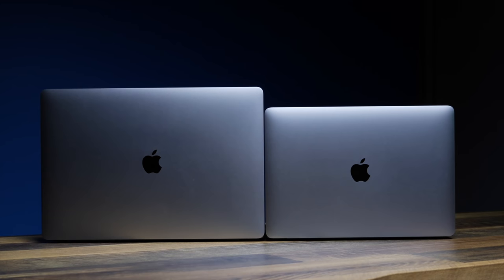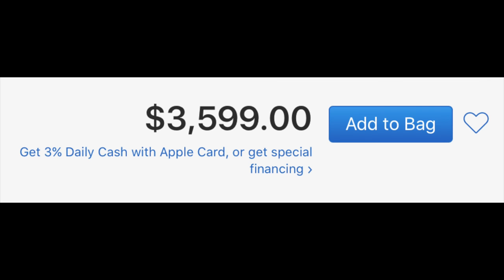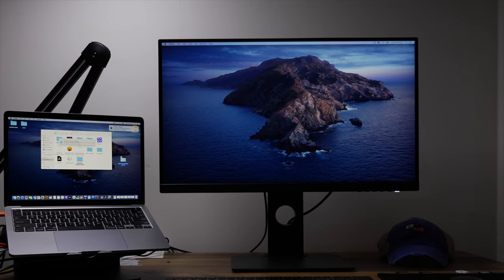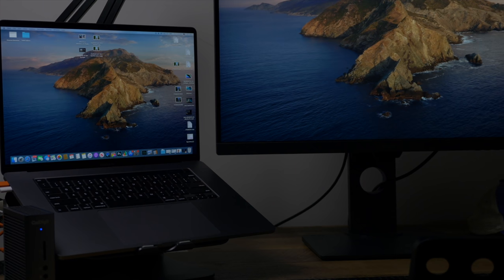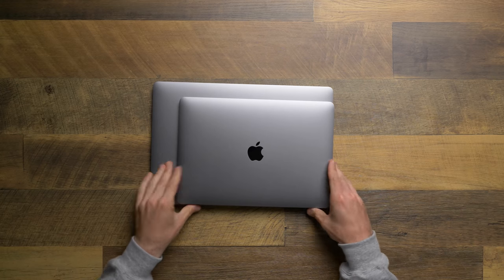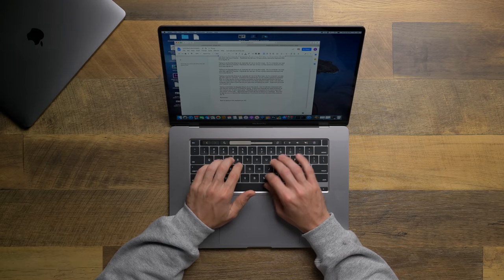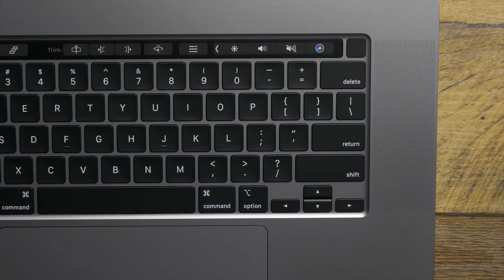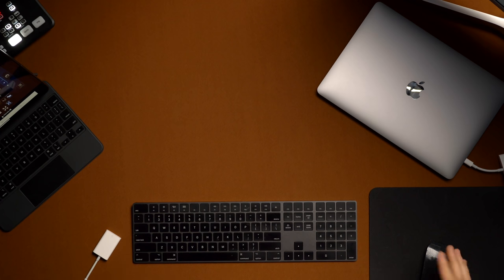2020 13" MacBook Pro VS 16" MacBook Pro! Why Pay TWICE As Much?!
Today we're comparing two of my favorite computers in recent times.  My very first apple computer was a 13" MacBook Pro from 2015 and I'll always have a soft spot on my heart for this product line, but the 16" from 2019 is an absolute monster of a computer that trounces it in every performance way.

But does that really matter?

Main Camera

Main Lens

Secondary Camera

Secondary Lens

Main Audio